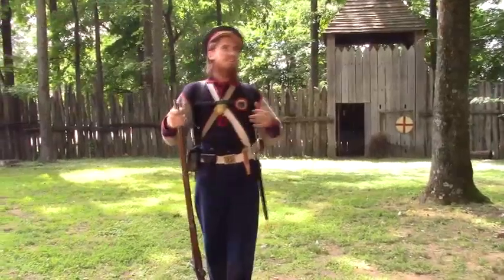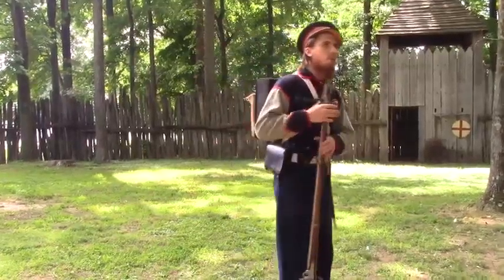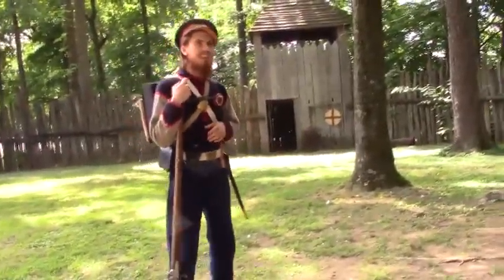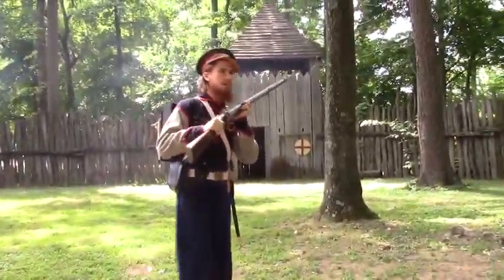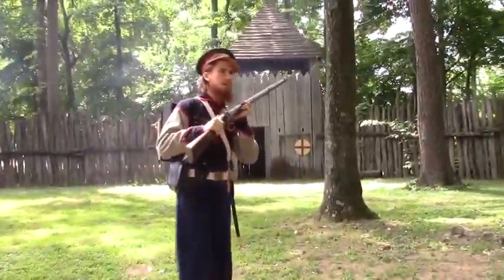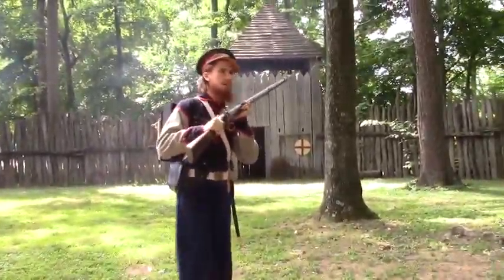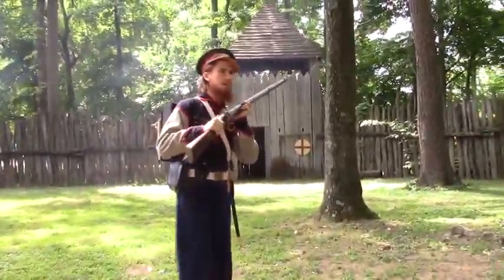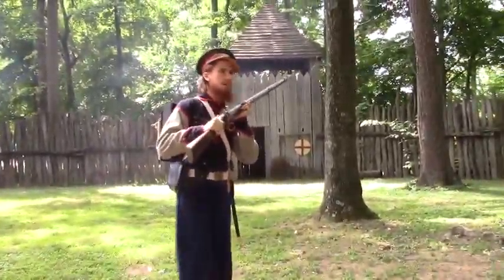Virginia Defenders Henricus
Virginia  Defenders Of  Virginia Sat May 28 2016
 Henricus Chesterfield Virginia